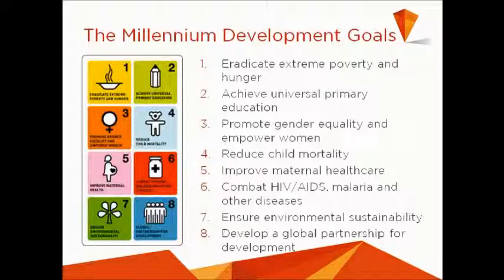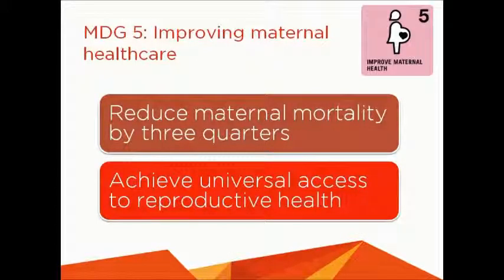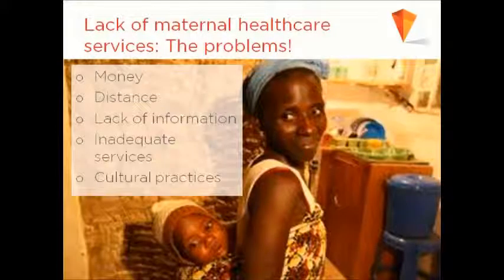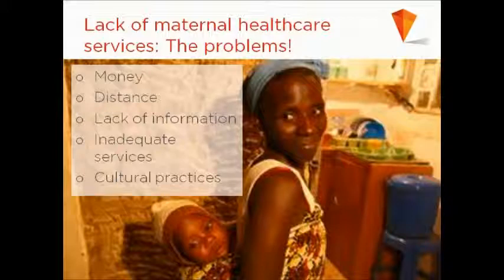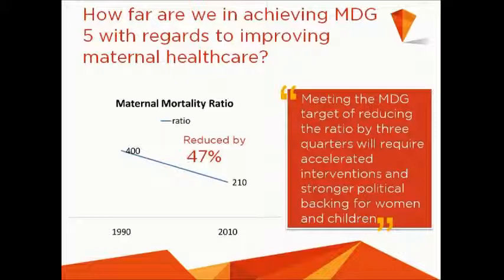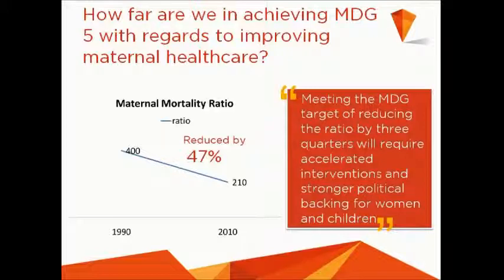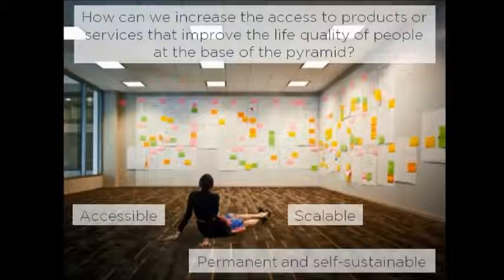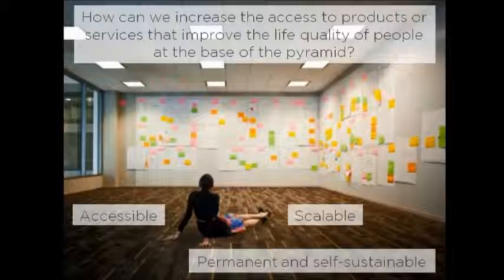Webinar 2: MDG 5 - Access to maternal healthcare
One of the Millennium Development Goals is to reduce maternal mortality by three quarters.
In this webinar, edge tells you about the the current situation of this issue around the world and the progress towards improving it. We also include business examples and career options in the area, as well as an exciting documentary of LifeSpring, a successful maternal healthcare business in India.